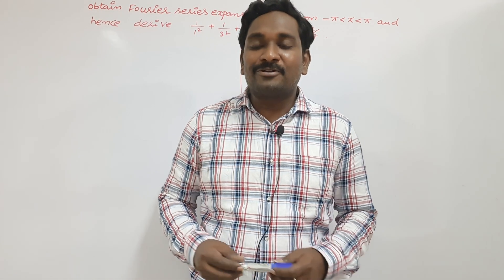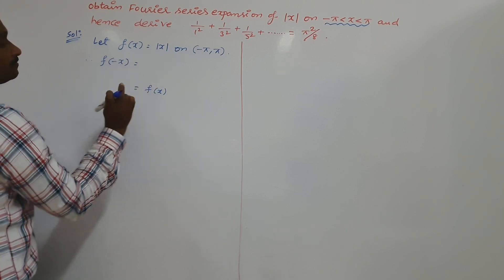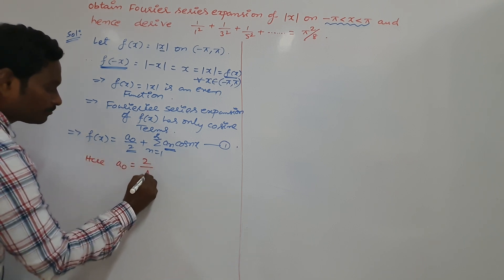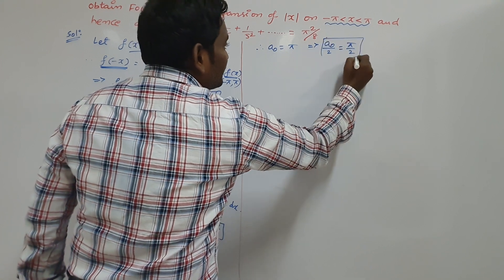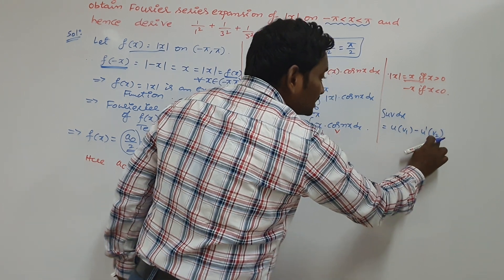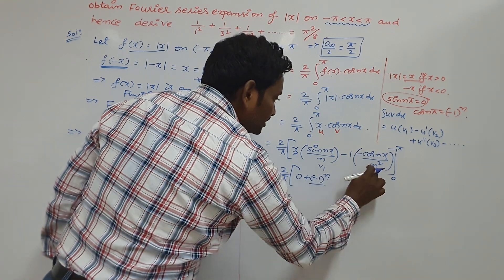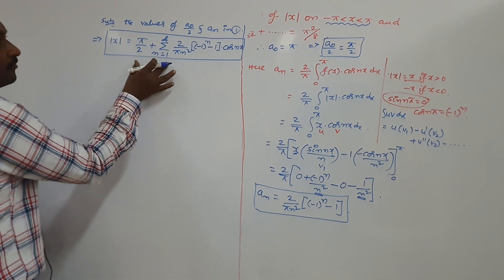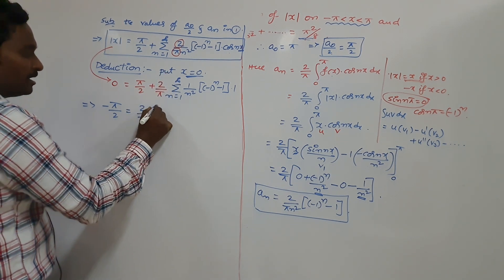16. FOURIER EXPANSION OF |X| ON ( -π , π ).